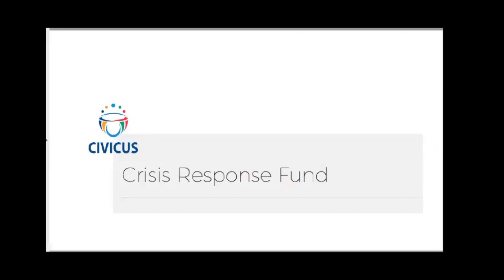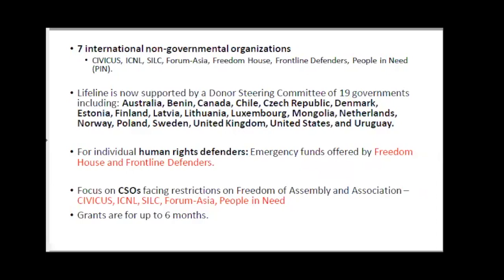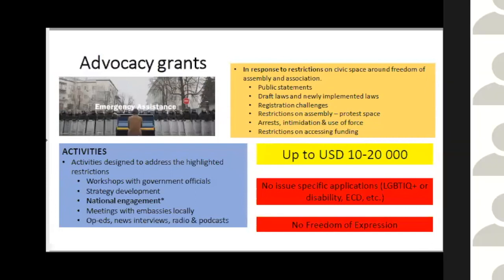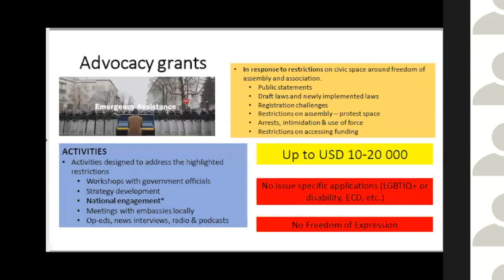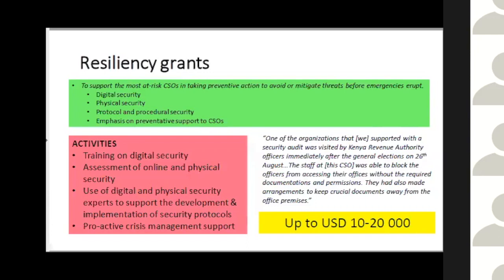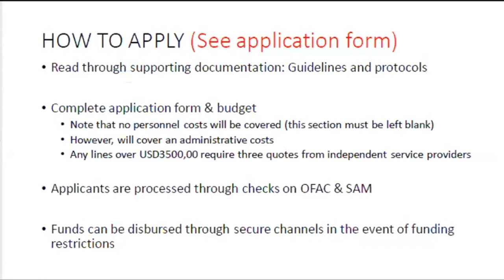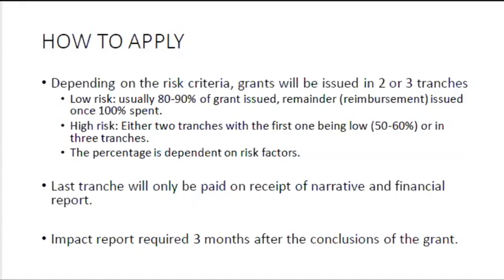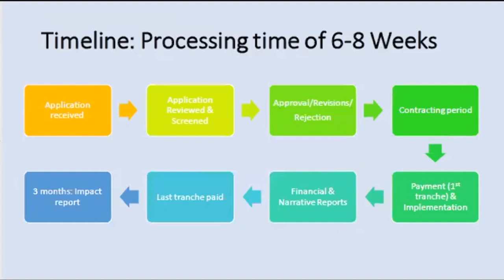Webinar: Crisis Response Fund - A Support in Times of Crisis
Hosted by CIVICUS and presented by CIVICUS Advocacy & Campaigns team and AGNA

Did you know CIVICUS provides emergency support to individuals and organisations facing civic space violations in their country? The Crisis Response Fund was created to support civil society in times of crisis. Watch this online presentation to learn more about how to apply.